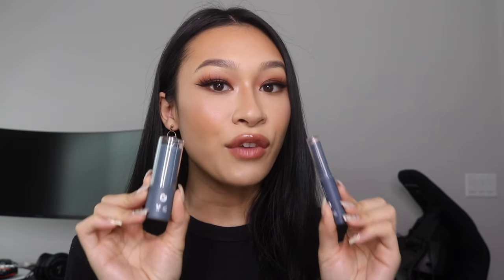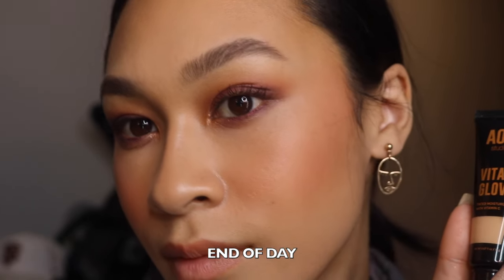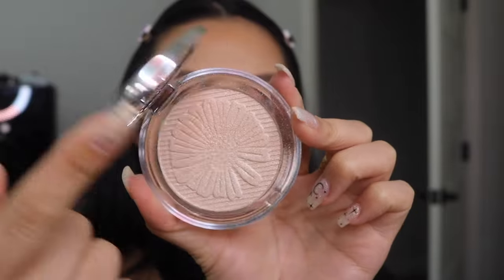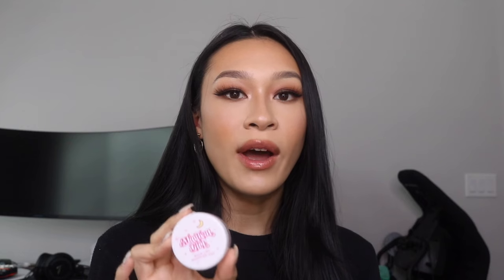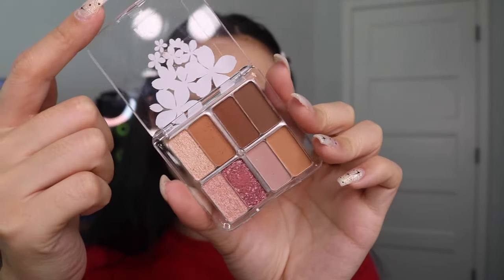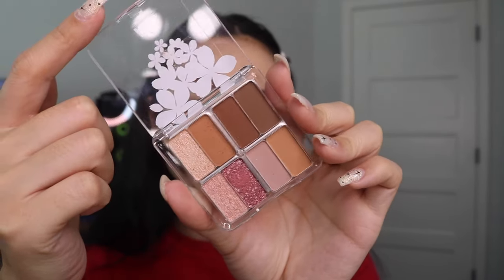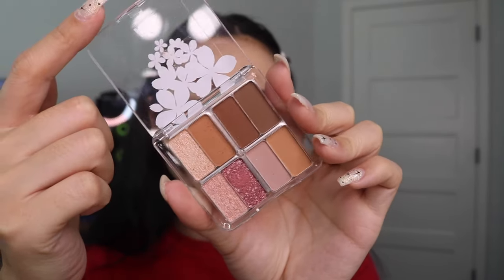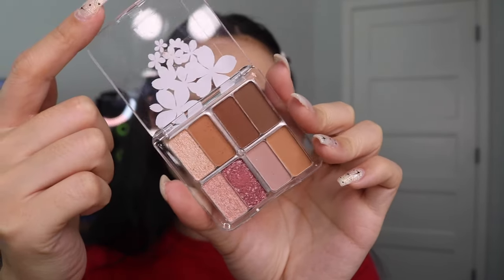MY BIGGEST SHOPMISSA ROUND UP REVIEW!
I would love to film a video where I talk about a huge life update! Since the beginning of the pandemic, my life has been nonstop speeding. So much has changed mentally, physically, and emotionally. It’s so sad to say that I no longer live the lifestyle where I can sit down to film and edit videos like I once did. Which is a huge reason why I changed to short form content on TikTok. Would you guys like to get the inside scoop on what’s been happening?
LOVE YOU
✨TIMESTAMPS
00:00 - Intro
00:46 - Complexion
13:28 - Eyes
26:37 - Lips
35:42 - Miscellaneous
42:51 - Final Thoughts + Outtro

✨COMPLEXION
Flaw Eraser Foundation Stick A+ - SHADE NUDE
Flaw Eraser Concealer Stick A+ - SHADE LIGHT IVORY
CC Cream A+ - SHADE LIGHT
Flawless Longwear Foundation A+ - SHADE LIGHT 2
Locked Creamy Concealer A+ - SHADE LIGHT COOL 2
Vita Glow Tinted Moisturizer PAW PAW - SHADE LIGHT
Plush Blush - SHADE NIMBO
Color Flush Liquid Blush - SHADE ROSEWOOD
Cherry Blossom Blush A+ - SHADE KIOKO AND YORIKOBI
Glow Within Illuminating Powder PAW PAW - SHADE BRUNCH DATE
Everglow Highlighter - SHADE TWILIGHT
Venetian Romance Bronzer - SHADE PALACE
Venetian Romance Blush - SHADE CAKE

✨EYES
Dual Brow Definer A+ - SHADE DARK BROWN
Easy Brow Styler PAW PAW - SHADE DARK BROWN
Tinted Brow Fixing Gel A+ - SHADE DARK BROWN
Magical Girl Brow Lift Sculpting Wax A+
Easy Brow Gel PAWPAW - SHADE CLEAR
Hold My Brow Brow Soap
Shadow Stay Eye Primer - SHADE NATURAL
Cherry Blossom Eyeshadow Palette A+ - SHADE LOTUS
AOA Gel Eyeliners
Fly With Me Eyeshadow PAW PAW - SHADES MAY FLOWERS AND FLOURISH
Cosmic Cowgirl Eyeliner PAWPAW
Venetian Romance Creamy Eyeshadow - SHADE BETROTHED
Wonder Glitz Glitter Gel Topper PAW PAW - SHADE STARLIGHT

✨LIPS
Miss A Friends Sweet Milk Lip Balm
Miss A Friends Dreamie’s Glitter Lip Gloss
Axel’s Rainbow Paint Lip Gloss
AOA Retractable Lip Liners
Gel Lip Liner PAW PAW - SHADE COWGIRL
I Dew Lip Oil - SHADE GLOW

✨MISCELLANEOUS
Hair Tamer Finishing Wand A+
RingLight
Hair Root Cover Powder - SHADE BLACK
A2O Cloud Sponge

~Makeup:
Br Brandt Pore Refiner Primer
Vita Glow Tinted Moisturizer Light
Locked Creamy Concealer LC2
Essence Brighten Up Powder
Wet n Wild Ultimate Brow Kit Ash Brown and Oaks on You Contour Stick
Kaleidos Pale Rose Blush
Benefit Cookie Highlight
Alter Ego Mirage Palette
Kiss Ruffle Lashes
ShopMissA Gel Lipliner Cowgirl
Kaleidos Lip Glaze Last Smoke
~Necklace, Bracelet, and Ring: Gifted from my parents

~The Butters Hygienics Co. - code ‘ThatsSoYin’ - getthebutters.com

Instagram, TikTok, Facebook: ThatsSoYin

Makeup Appointments: BeautybyJasmineYin.com
Small Business: ShopBeautybyJasmineYin.com